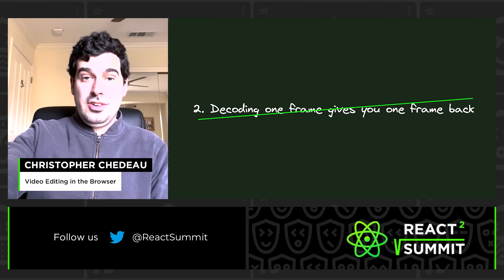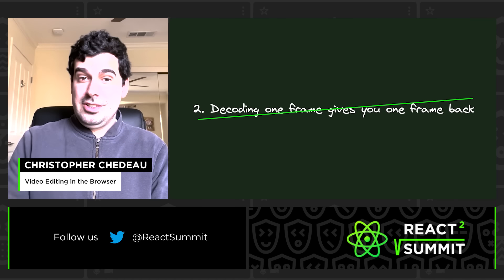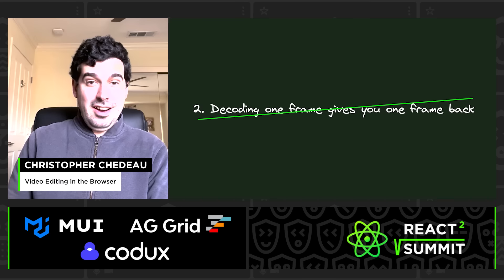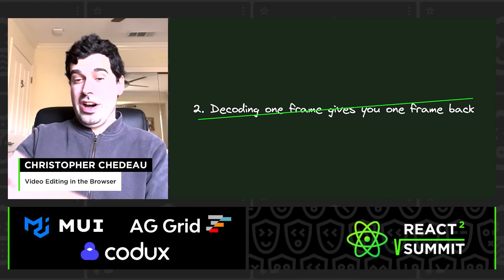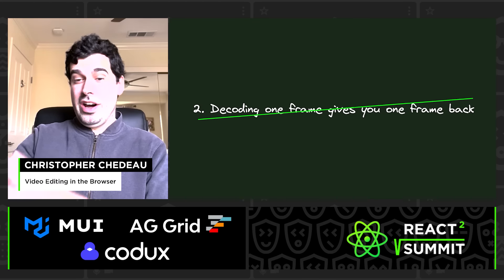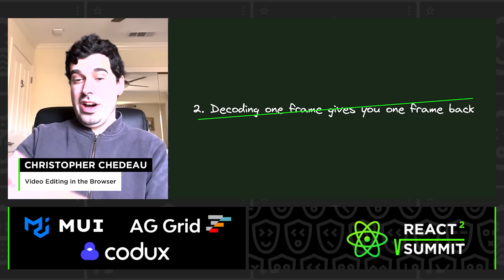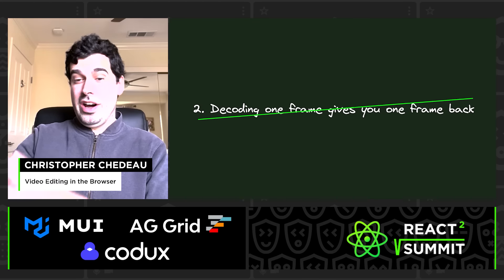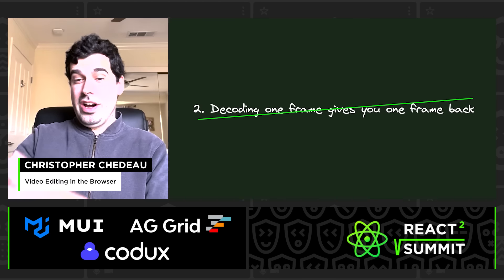Christopher Chedeau - Video Editing in the Browser, React Summit 2023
Check out FAQ on this content, shortened version and extra resources for this talk

Talk: Video Editing in the Browser
Video editing is a booming market with influencers being all the rage with Reels, TikTok, Youtube. Did you know that browsers now have all the APIs to do video editing in the browser? In this talk I'm going to give you a primer on how video encoding works and how to make it work within the browser. Spoiler, it's not trivial!